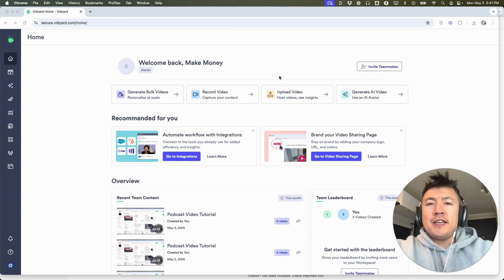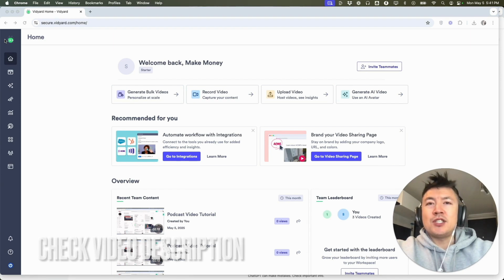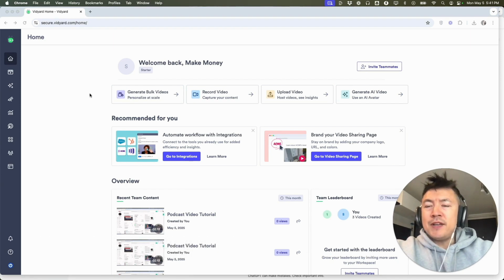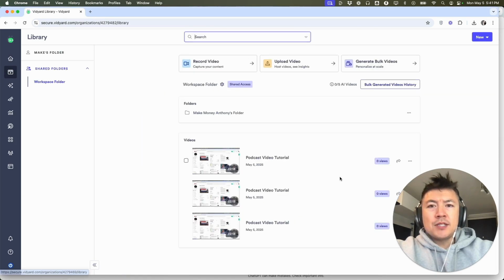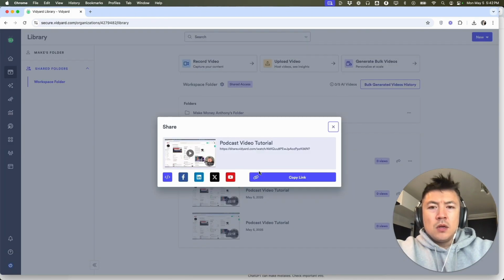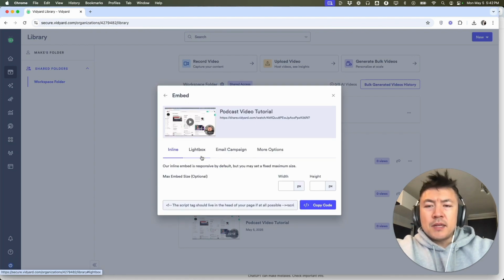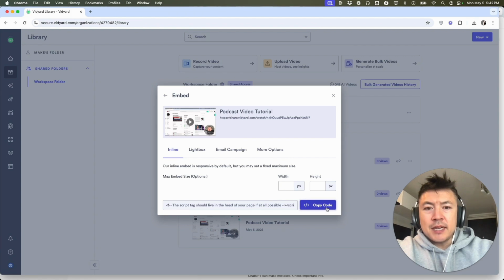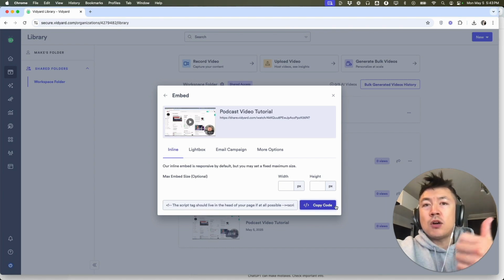✅ How To Find Vidyard Video HTML Embed Code🔴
Vidyard is a video platform designed primarily for businesses to create, host, and share videos for marketing, sales, and internal communications. It offers features such as video analytics, personalized video messaging, screen recording, and integrations with popular tools like HubSpot, Salesforce, and LinkedIn. Vidyard enables users to track viewer engagement, making it easier to measure the impact of video content and improve outreach strategies. With both free and paid plans, it caters to individuals, small businesses, and large enterprises looking to boost communication and drive results through video.